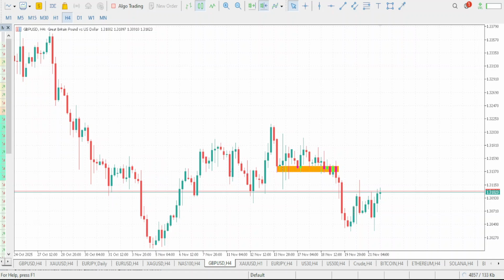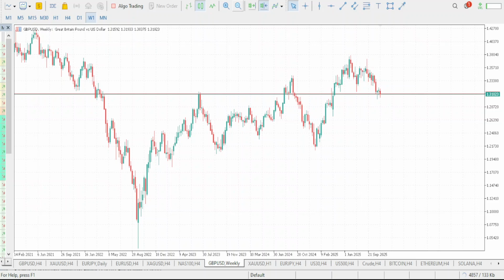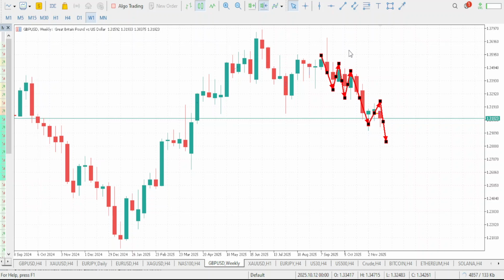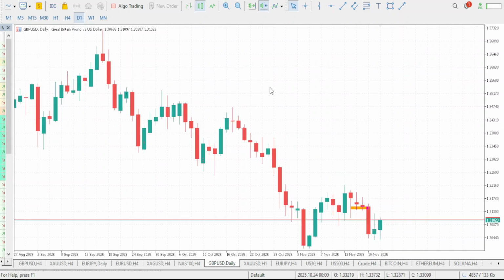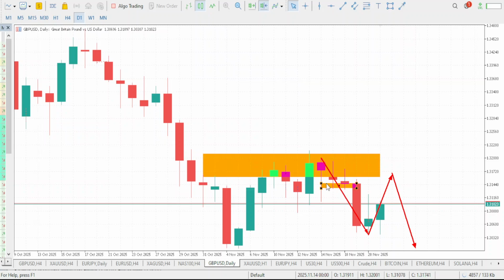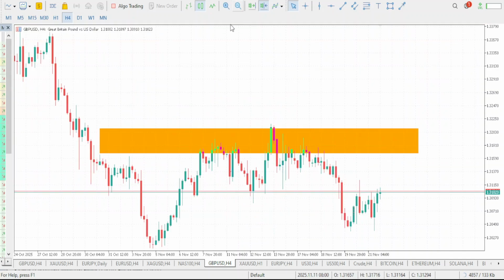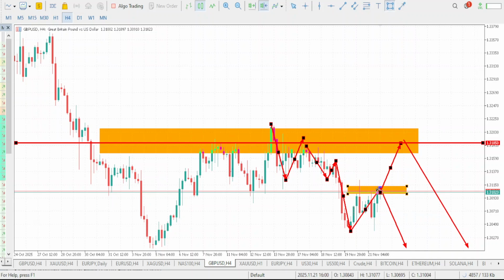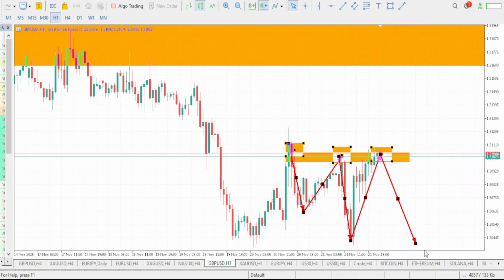GBPUSD Analysis Today | NOVEMBER 24 - 28 2025 | GBPUSD Forecast | GBP/USD Technical Analysis